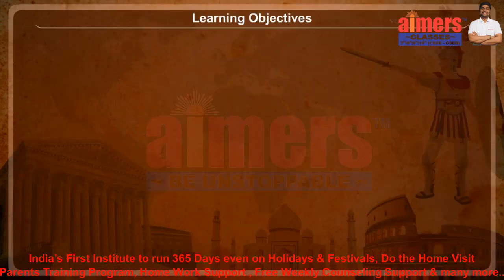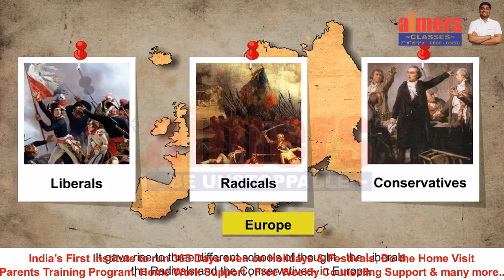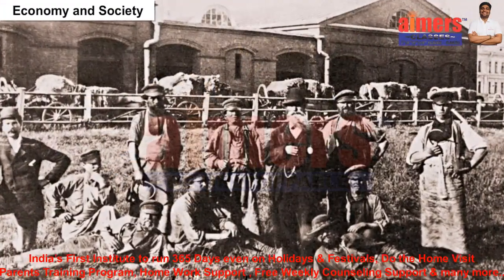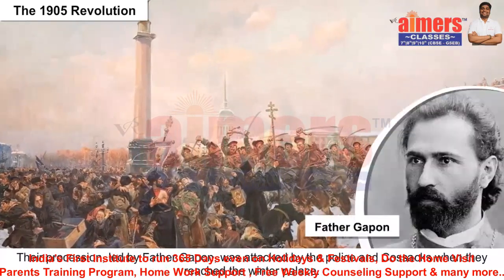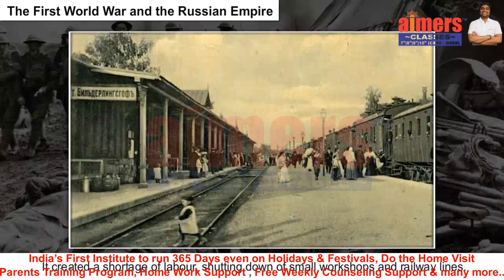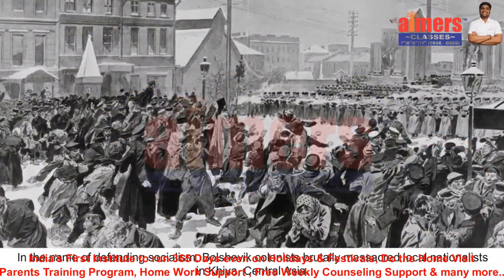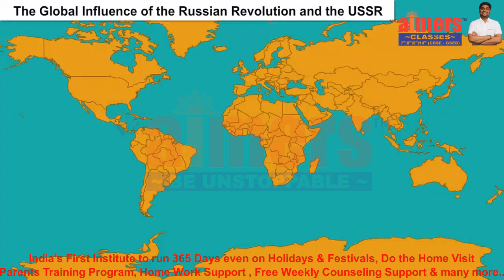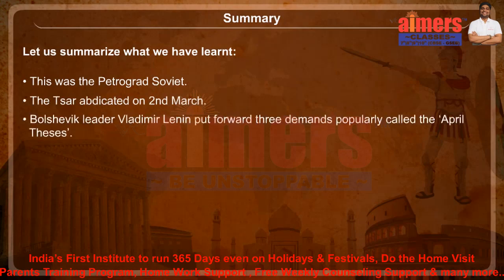Class 9th EM SOCIAL SCIENCE Socialism In Europe And The Russian Revolution